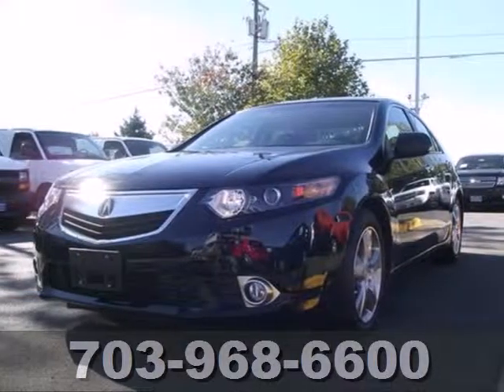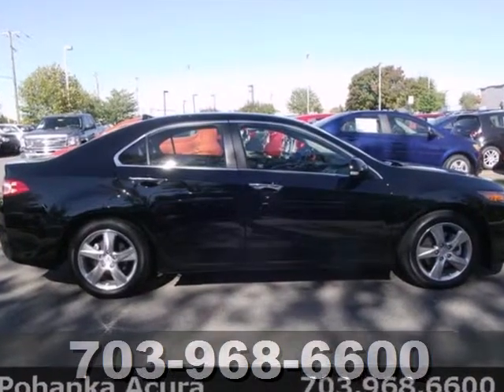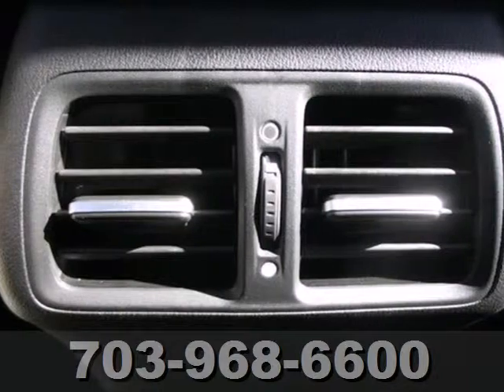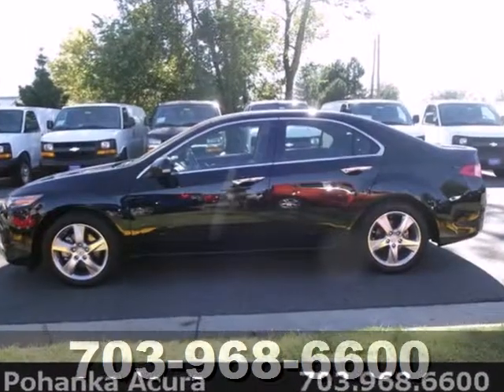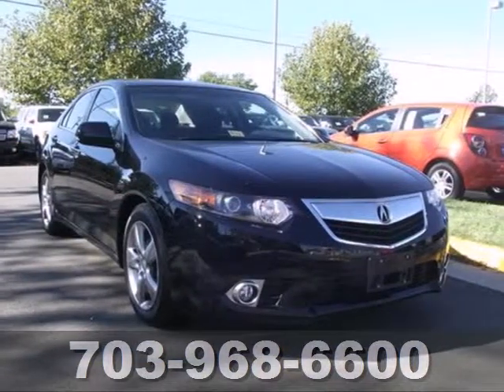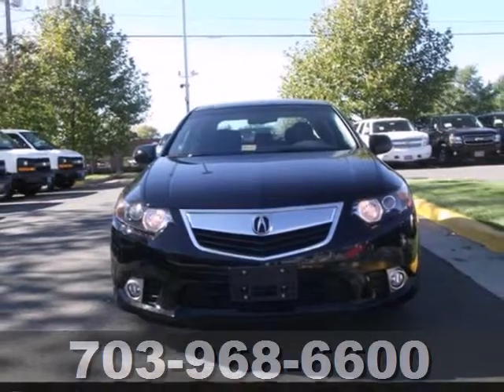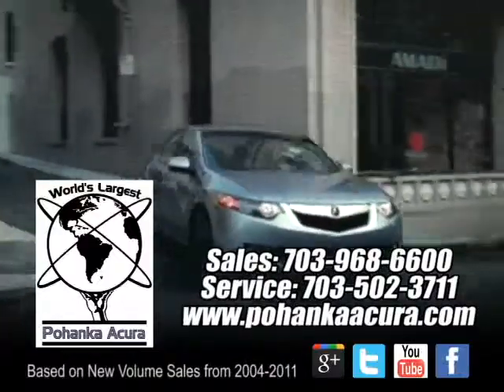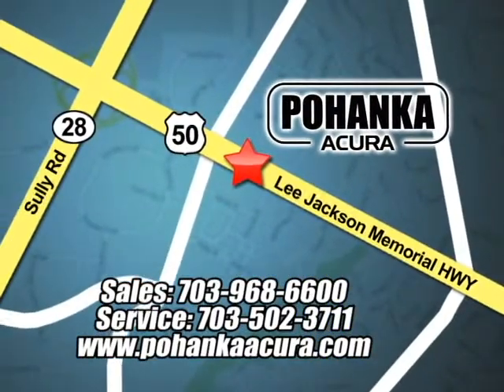2012 Acura TSX LCC011173 in Chantilly-Fairfax-VA - SOLD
SOLD - If you are looking for real value on a great used car, Pohanka Acura Chantilly VA Washington DC MD invites you to come in and test drive this 2012 Acura TSX, stock# LCC011173. We are conveniently located near Chantilly-Fairfax-VA Washington-DC, MD and known for our great selection, reliability and quality. Come take a look at this 2012 Acura TSX today.

13911 Lee Jackson Hwy
Chantilly-Fairfax-VA Washington-DC MD, 20151